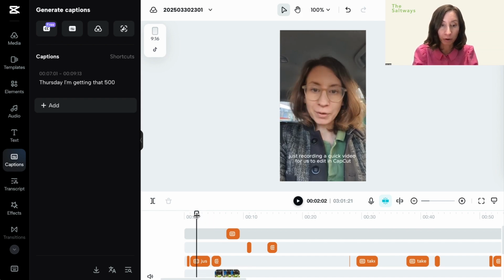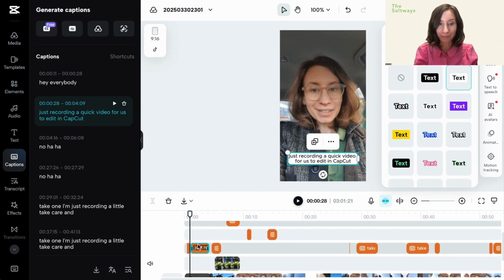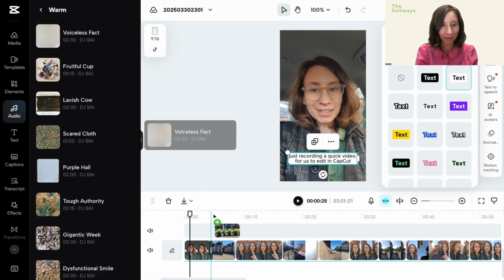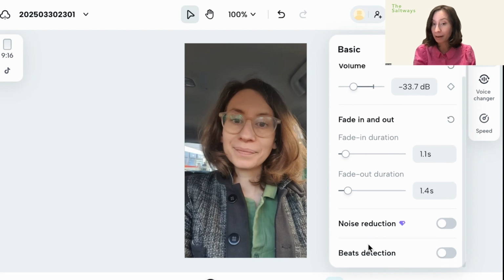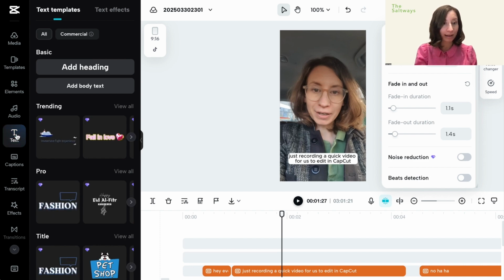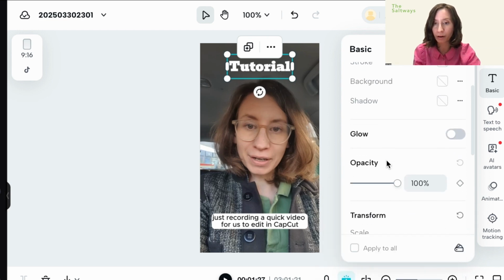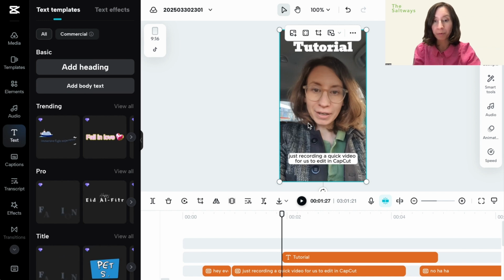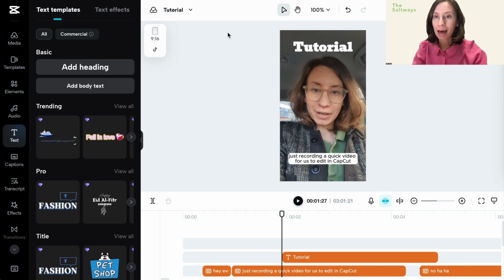Editing Module - Part Five | Storytelling Toolkit